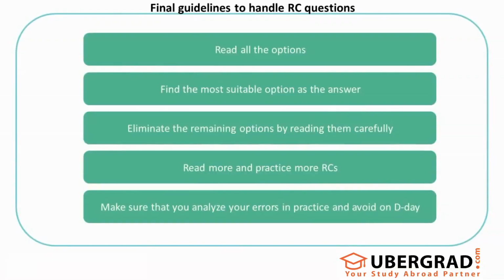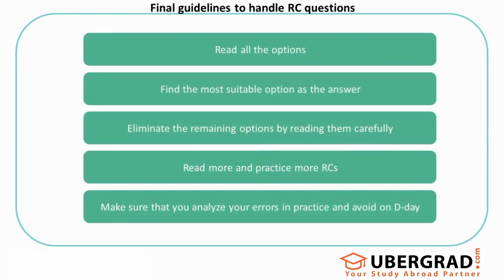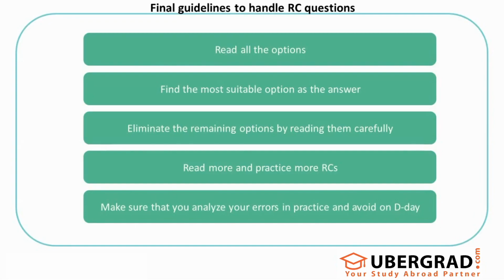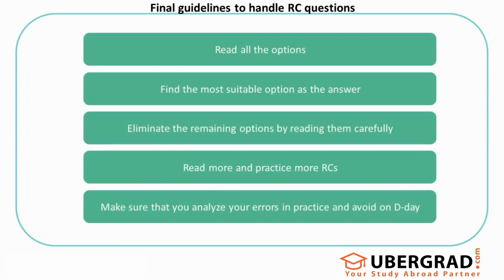Reading Comprehension - 10 (Final Guidelines)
GRE Verbal Reasoning sections tests your ability to read and comprehend advanced English using Reading Comprehension and Critical Reasoning questions. Verbal Reasoning section also tests your vocabulary using Sentence Equivalence, Text Completion questions. On the whole, a GRE Verbal Reasoning section is 50% Reading Comprehension and 50% Vocabulary. In this video, we are going to discuss the following:
This video is for those who are looking for a quick and easy way to improve their GRE verbal reasoning skills.
This video will provide final tips to tackle reading comprehension questions on how to improve your score.
Watch the remaining videos to understand efficient ways to improve your accuracy in GRE Reading Comprehension questions in GRE Verbal Section.